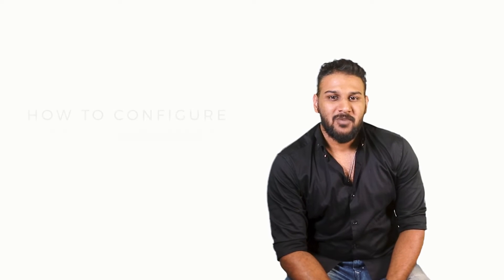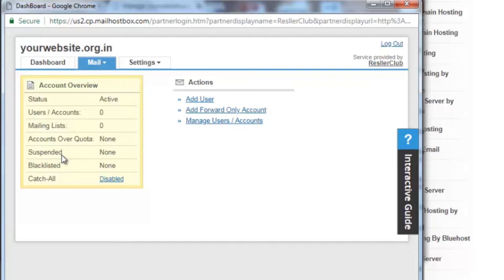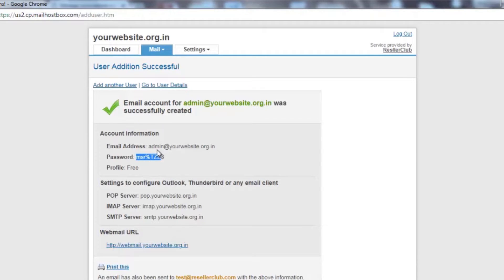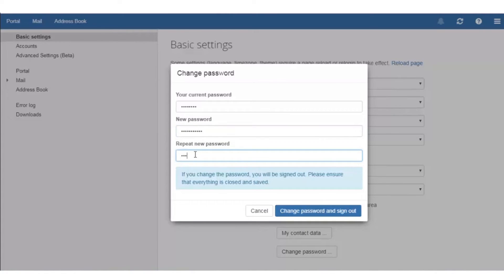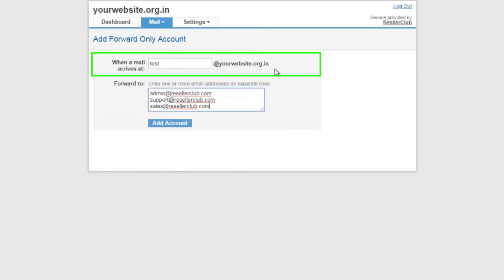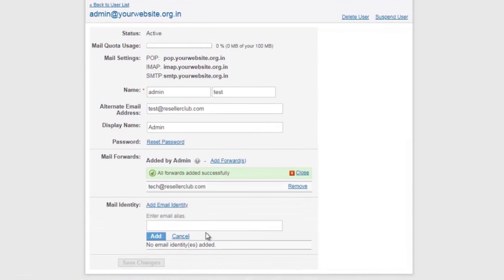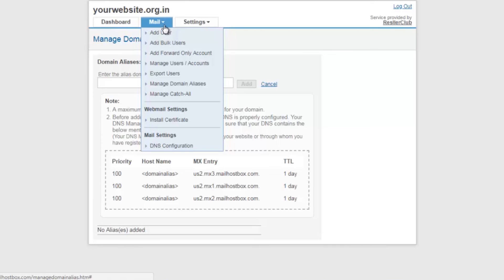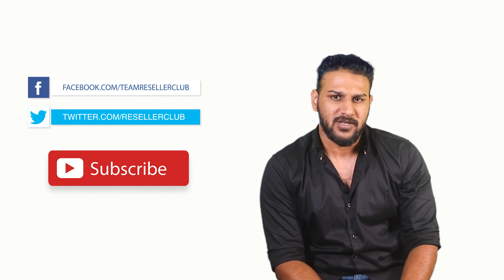How to Set up Free Email Account for your business | ResellerClub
Did you know that you get 2 free email accounts with every domain that you purchase with us? If not, then here is a quick view into how to maximize on the free email accounts.

Emails are a vital mode of communication in any Business and help an organization to communicate with their clients and peers in a much efficient way. ResellerClub also offers a set of productivity apps for your business with the professional email service under the Gsuite plan.

Each email accounts has a 100 MB of disk space and can be easily configured.
Click on Products → List All Orders
Click on the domain name for which you want to configure your Email accounts
On the overview page scroll down to Email tab and click on Manage Email
On the Email, dashboard clicks on Add Users and fill the details on the account creating a page.

Once you have set up a free email account, you also need to add the DNS records, so as to make an email address for free under the current DNS zone for the domain.

To view the DNS records that need to be added while you set up a free email account, you can refer to the steps mentioned below:
Click on the domain name for which you want to configure and set up a free email account
On the overview page scroll down to Email tab and click on Name Servers Info
You will get 2 options to configure your DNS. You can use any one and configure the DNS to get a free email account and service.

Once the DNS has been configured, you are all set to make use of your free email accounts. However, you will have to wait for the DNS propagation to complete before you start using the free email services. ResellerClub offers these email services for free with your hosting, check out these services

About ResellerClub
ResellerClub )was founded with the objective of offering domain names and hosting products to Web Designers, Developers, and Web Hosts. Today, ResellerClub has evolved into a one-stop-shop marketplace for all products and services that a Web professional can use to enable small businesses to build a meaningful web presence. ResellerClub offers Shared Hosting, Cloud Hosting, Dedicated Servers, VPS, Email, Backup, Security and more with multi-brand options in many of these categories to empower choice. ResellerClub also offers a comprehensive solution to register and manage 500+ gTLDs, ccTLDs and new domains. Through the platform customized for Web Professionals, ResellerClub envisions provisioning the widest variety of Web Presence products, PaaS, and SaaS-based tools.

Current Partners: Over 200,000
Domains Served: Over 5 Million
Server Locations: US, United Kingdom, India, Hong Kong, Turkey
Team Strength: 300+